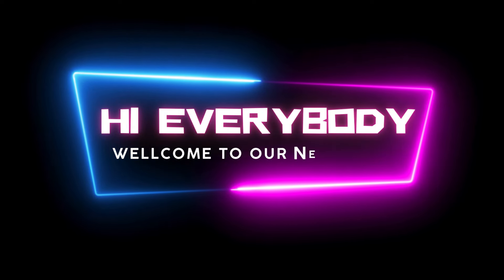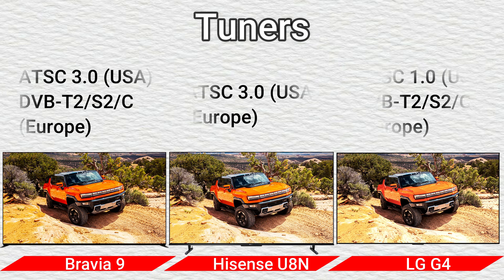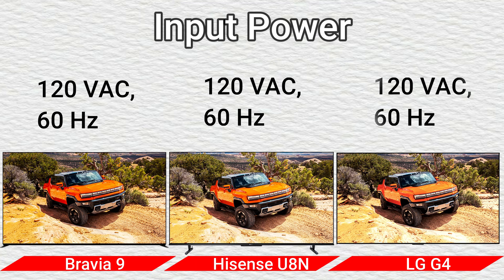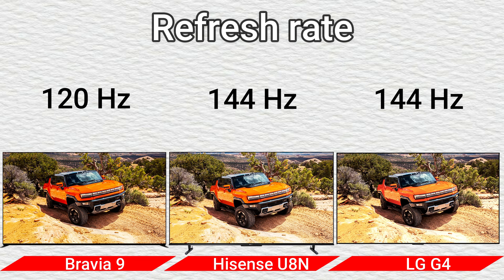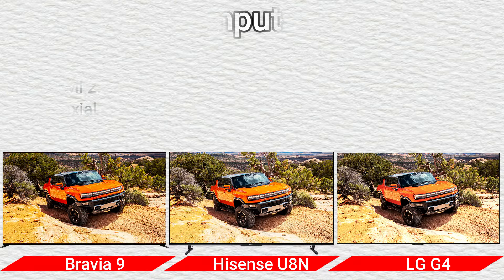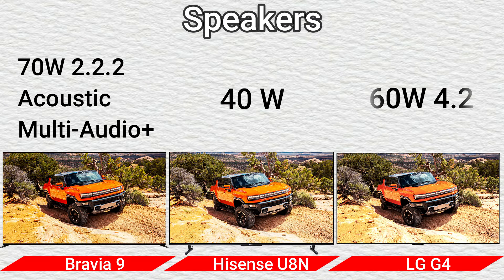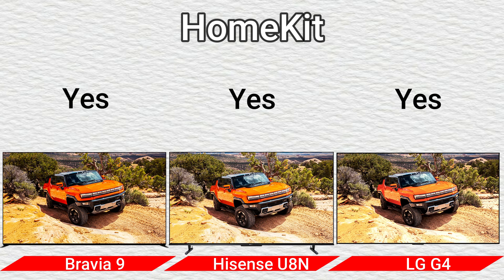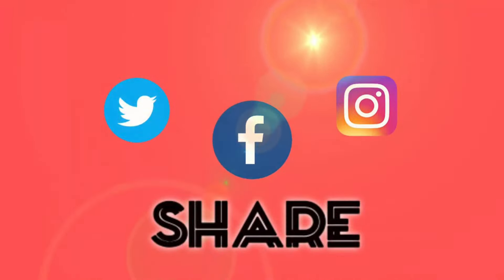Sony Bravia 9 LCD TV vs Hisense U8N ULED vs LG G4 OLED 4K HDR Smart TV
Sony BRAVIA 9 K65XR90 65" 4K HDR Smart QLED Mini-LED TV
Hisense 55U8H U8 55" 4K HDR Smart Quantum Dot Mini-LED TV
LG OLED Evo G4 83" 4K HDR Smart TV
LG G4 vs. Hisense U8N, Sony Bravia 9 Better Than OLED
FIRST LOOK: Sony BRAVIA 9
Sony | BRAVIA 9 Mini-LED QLED 4K HDR Google TV
BRAVIA 9 | 4K HDR | Mini LED | Smart TV | TVs
Sony Bravia 9 review
Sony BRAVIA 9 Mini LED TV: The Best HDR TV EVER?
Hisense 65-Inch Class U8 Series Mini-LED ULED 4K UHD
Hisense U8N review
Hisense 55-Inch Class U8 Series Mini-LED ULED 4K UHD
Class U8 Series Mini-LED 4K UHD QLED Google TV
HISENSE ULED 65″ | ANDROID TV
LG G4 OLED TV Review | Best TV of 2024
LG G4 MLA OLED TV | Unboxing & Comparison
LG Class OLED evo G4 4K Smart TV 2024
LG  Class G4 Series OLED evo 4K UHD Smart webOS
What is the difference between LG OLED and OLED EVO?

3,sony gaming,sony a95l,samsung s95d,sony qn90d,